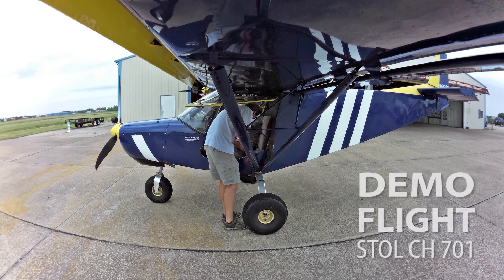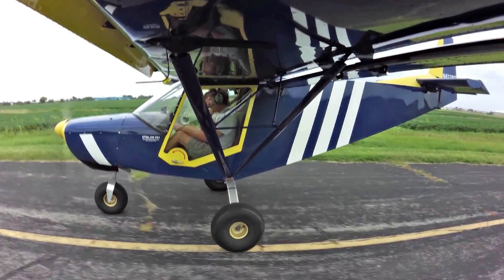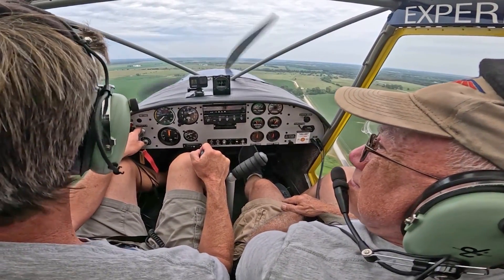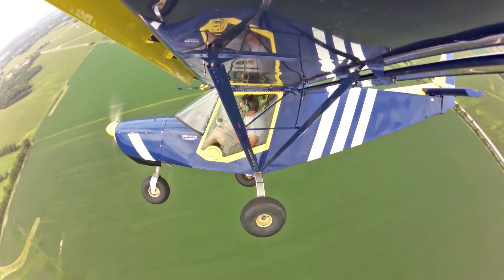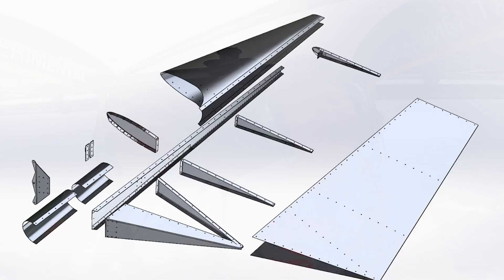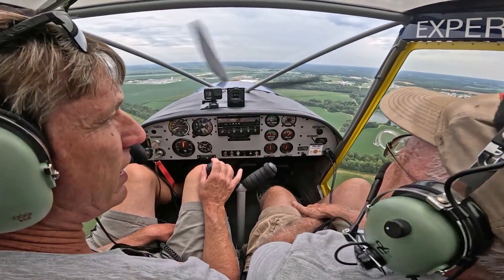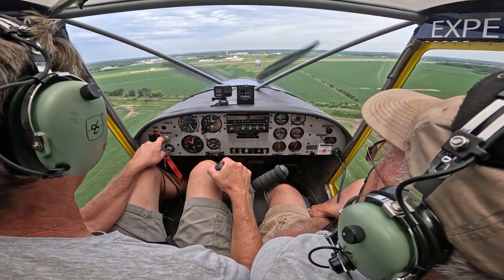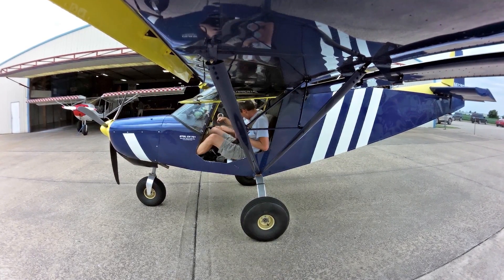Flying the Zenith STOL CH701 SkyJeep light sport utility kit airplane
Zenith Aircraft's Roger Dubbert takes Tim flying in his STOL CH 701 "Sky Jeep" light sport utility kit airplane (powered by a 100-hp Rotax 912ULS engine), to check out the STOL's performance and handling characteristics, as well as cabin space.
Tim, a licensed pilot (and CFI) from Alaska, was a participant at the August hands-on kit aircraft building workshop class, hosted at the Zenith kit airplane factory in Mexico, Missouri, where he built his own rudder kit.
This airplane is the Zenith STOL CH 701 factory demo airplane, built by Roger Dubbert in 1997, now with more than 2,000 hours on the airframe.
First introduced in 1986, the Zenair STOL CH701 aircraft was developed as an “off-airport” short take-off and landing kit aircraft to fulfill the demanding requirements of both sport pilots and first-time builders.  With the STOL CH 701, designer Chris Heintz combined the features and advantages of a “real” airplane with the short-field capabilities of an “ultralight” aircraft. The aircraft features fixed leading-edge slats for high lift, full-span flaperons (both ailerons and flaps), an all-flying rudder, and durable all-metal construction.
While the basic STOL CH 701 design has remained the same, many significant improvements have been introduced over the years, including a higher useful load, easier and quicker build kits, and more detailed drawings and step-by-step assembly instructions.
Short-field performance is where the STOL CH701 aircraft truly excels: It is airborne in less than 120 feet of unprepared grass, or 90 feet of hard surface, at gross weight. Rotation is possible by the time full throttle setting is applied, and lift-off can begin at 25 mph (in ground effect, with no wind) – all within less than four seconds from stand still. Of course, any headwind shortens the time and distance required for take off.
The STOL CH 701 was not designed to be just another ‘pretty’ light aircraft, but was engineered to offer outstanding short take-off and landing performance, all-metal durability, and unparalleled ease of construction.
With form following function, the STOL CH701 looks like a ‘SkyJeep’, as it is often called by its owners.
Popular since 1986, there are hundreds of STOL CH 701 aircraft flying around the world! Not many of the more than 500 STOL CH 701’s flying today can be found at airports – most are operated from short off-airport grass fields, in backyard fields and in remote areas. The aircraft’s all-metal construction makes it suitable for continuous outdoor storage – providing their owners with continuous cost savings (no hanger or tie-down fees).
The STOL CH 701 offers comfortable two-place side-by-side seating in an ergonomically designed 40-inch wide cabin. The cabin interior is designed to provide comfort for two adults. Large doors on either side allow easy access to the cabin from both sides, and can be quickly removed.